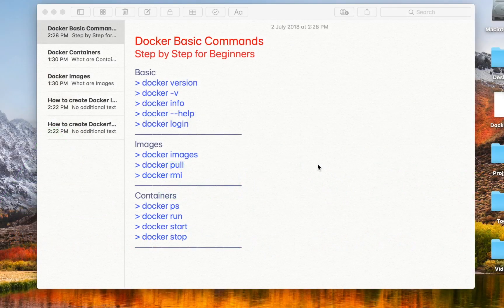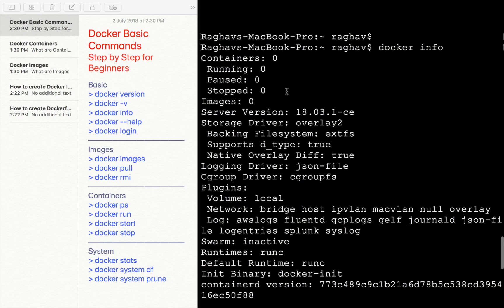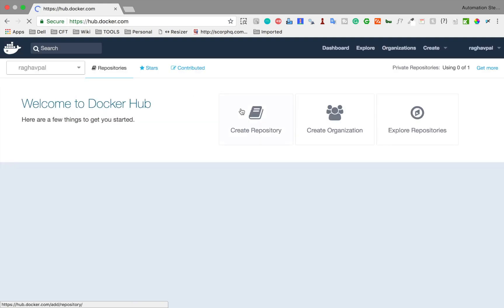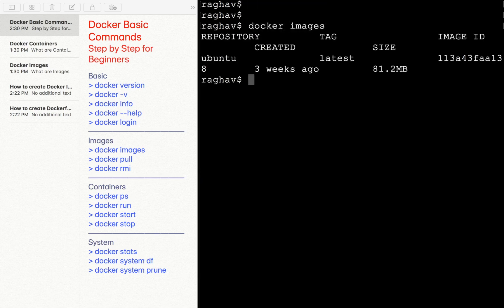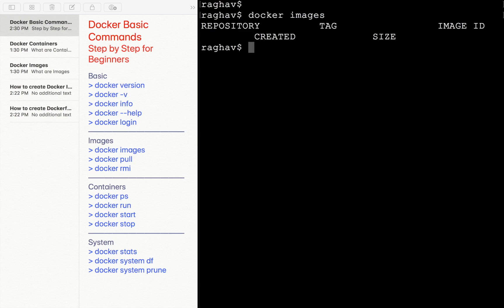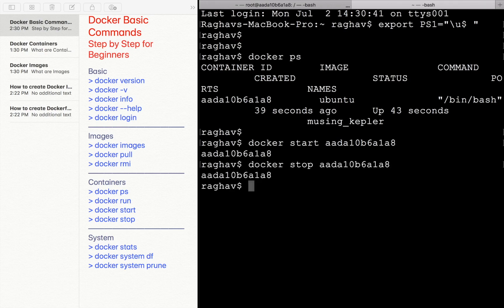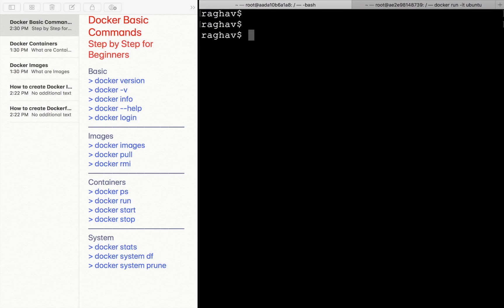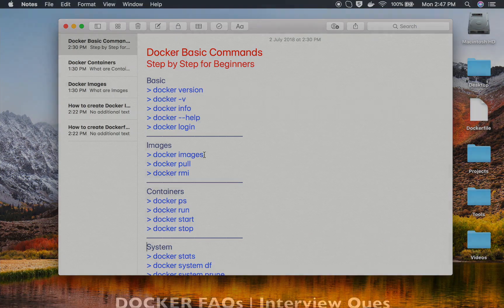Docker Beginner Tutorial 8 - Basic Commands | Docker FAQ | Docker Interview Questions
Docker Basic Commands
Step by Step for Beginners
Basic
: docker version
: docker -v
: docker info
: docker --help
: docker login
Images
: docker images
: docker pull
: docker rmi
Containers
: docker ps
: docker run
: docker start
: docker stop
System
: docker stats
: docker system df
: docker system prune

Share your knowledge with everyone and,
Never Stop Learning
Raghav